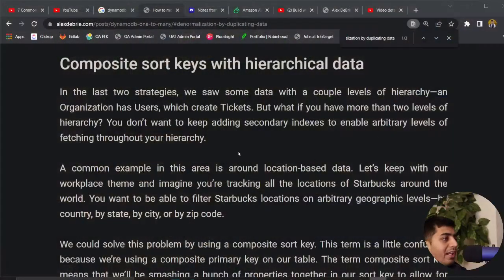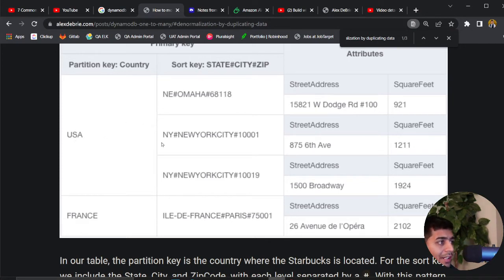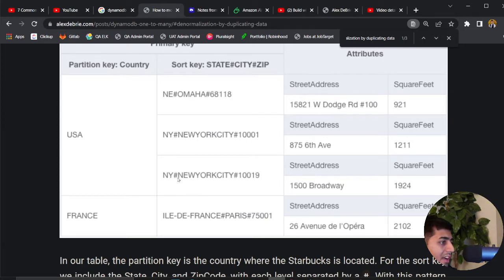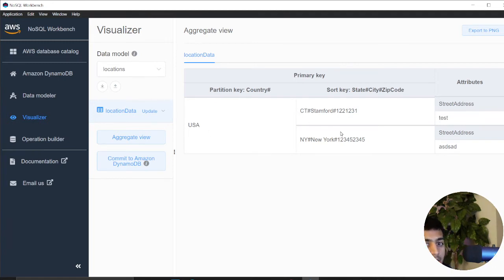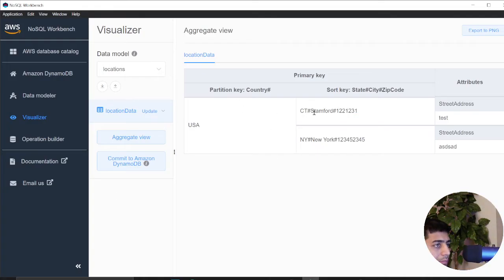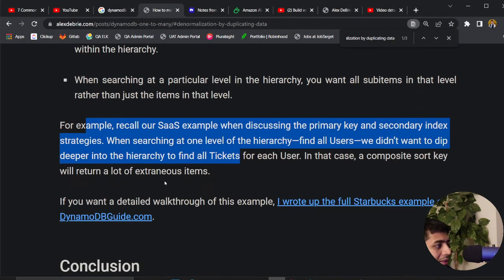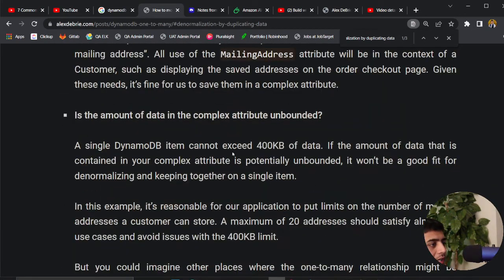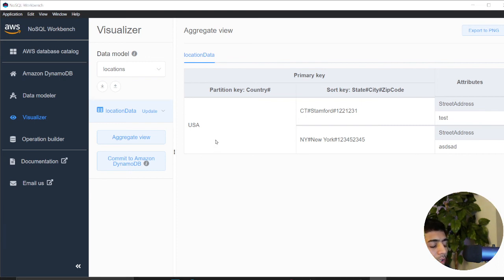DynamoDB Data Modelling |One to Many Relationship|Composite sort keys with hierarchical data|#4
Title: Setting up and using AWS Athena federated queries| Query DynamoDB with SQL Via Athena Tutorial

Title: From Zero to Hero in Developing and Deploying  Multi-Region Active-Active Backend on AWS With Code